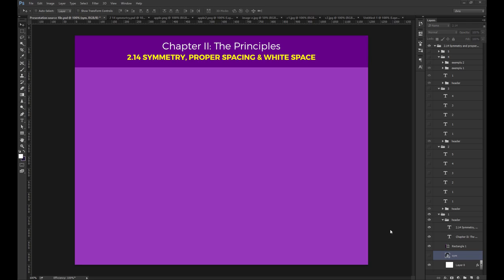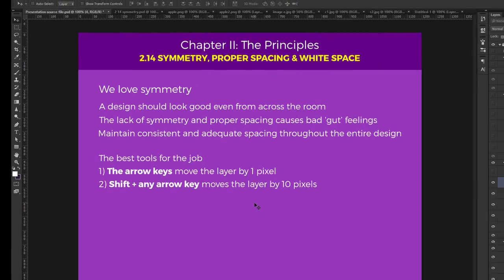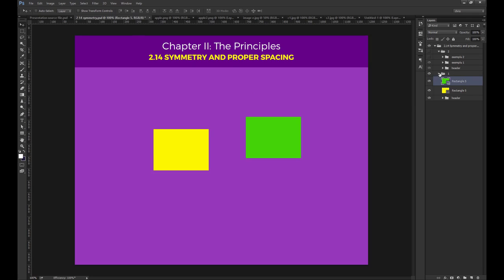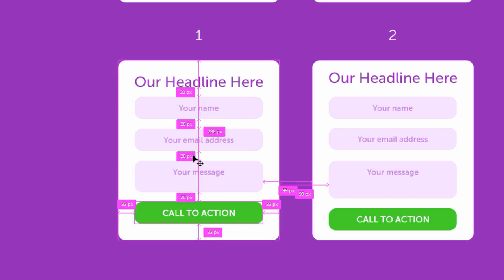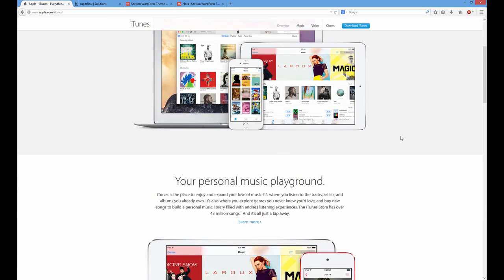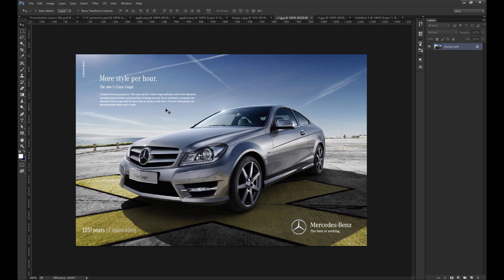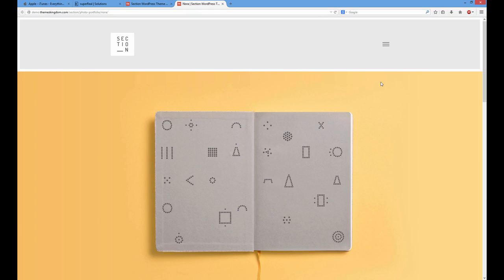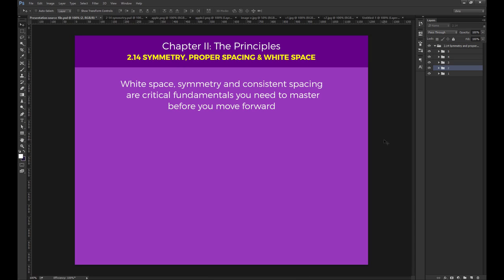014 Symmetry, proper spacing and white space